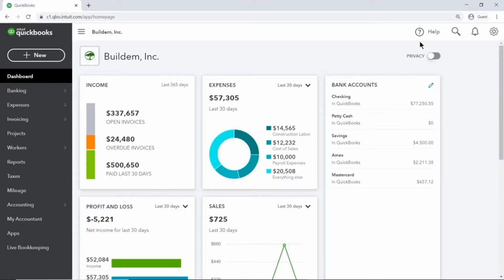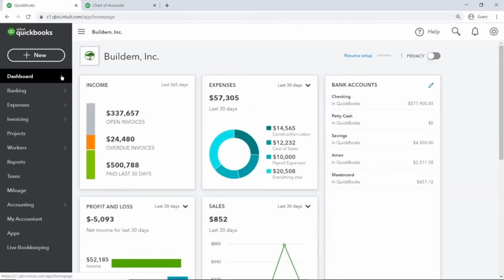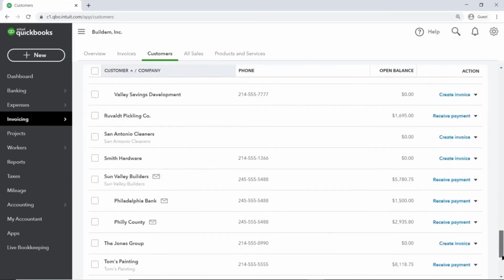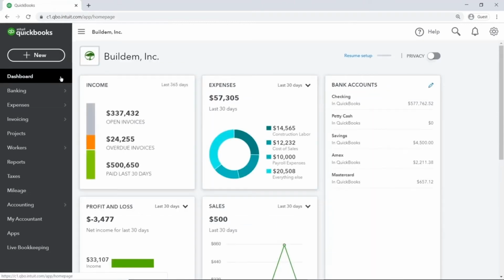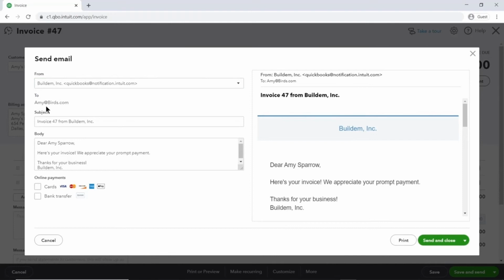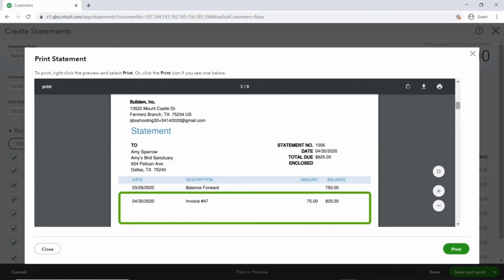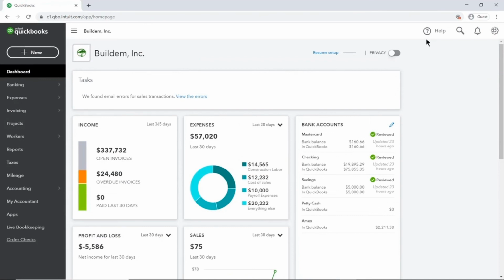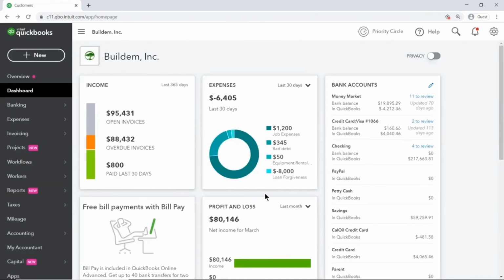QuickBooks Online Advanced Chapter 7 Money In Part 2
The On-demand version of the most popular QuickBooks Online Advanced class in the world is designed just for QuickBooks Online Advanced users! Your personal onscreen instructor walks you step-by-step through the essentials you need to use QuickBooks Online with confidence.

to the channel ;-)